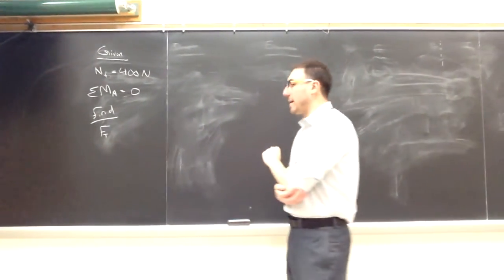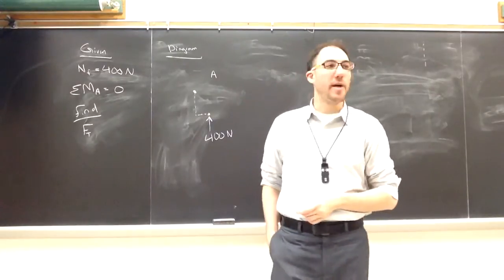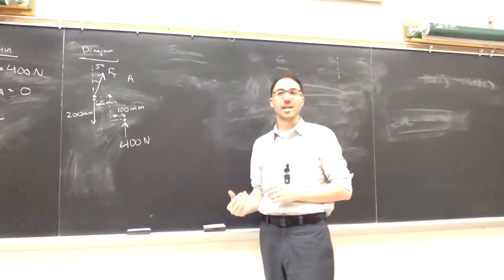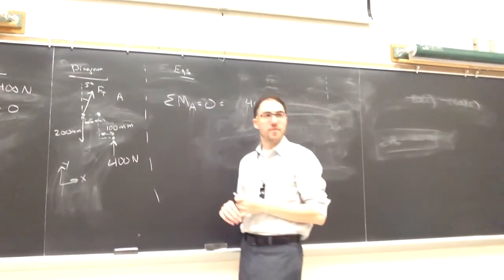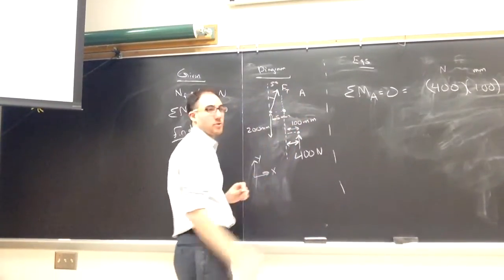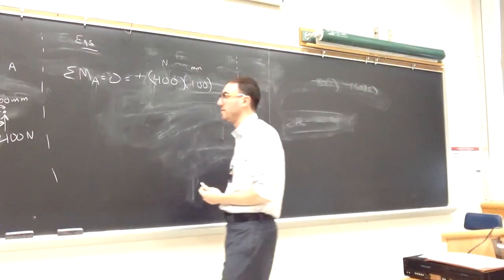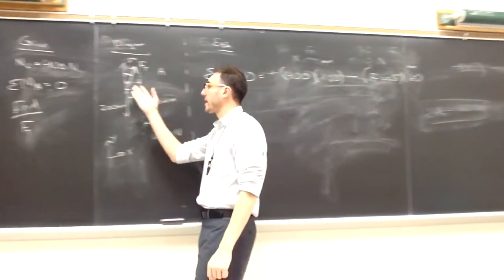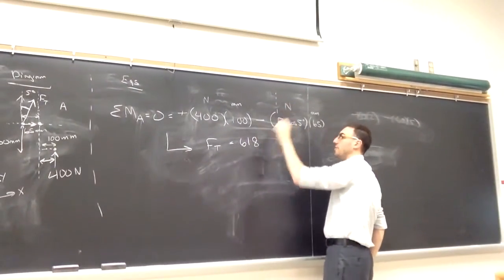EMCH 211 04 C Finding unknown force given net moment about point is zero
Finding unknown force given net moment about the point is zero